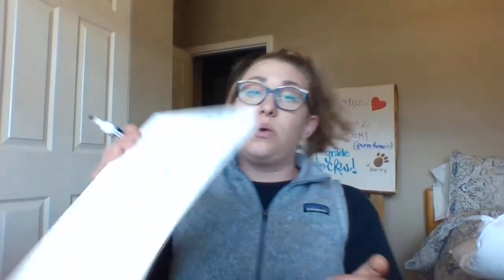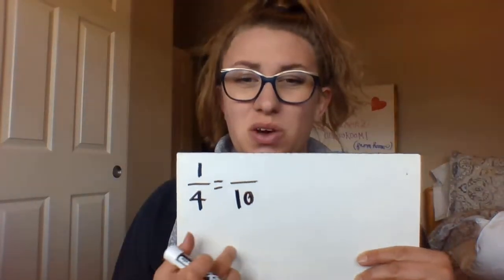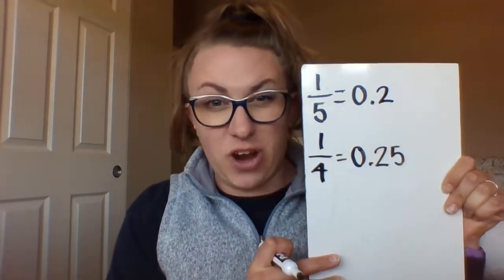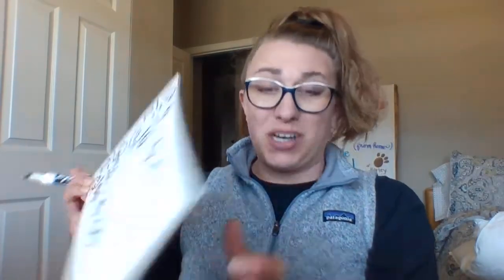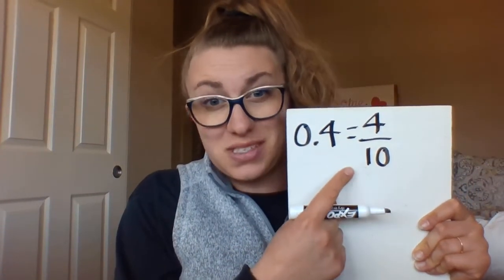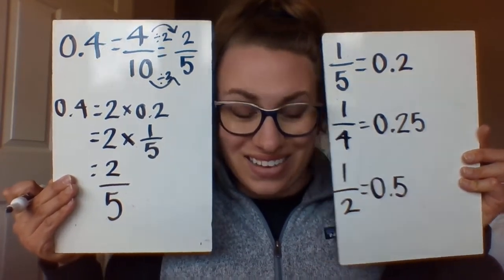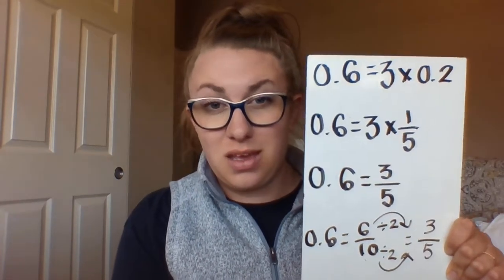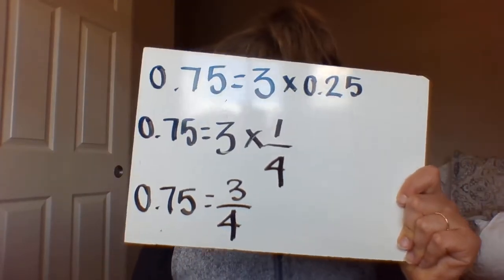Thursday (4/8) Math Lesson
Common fractions and decimals!